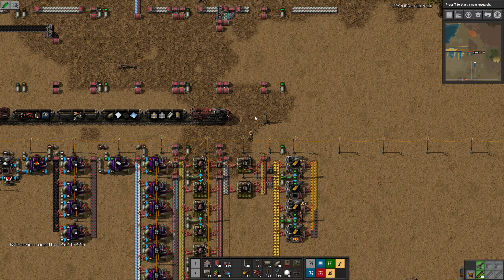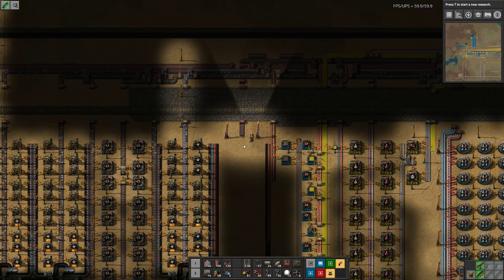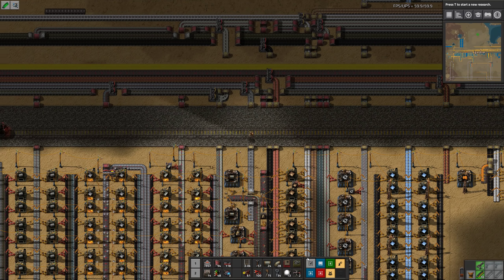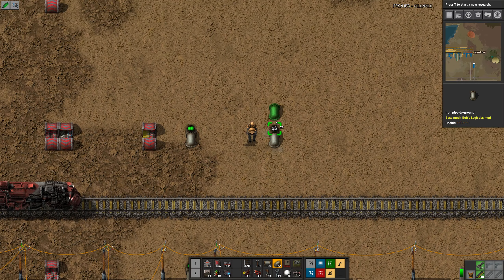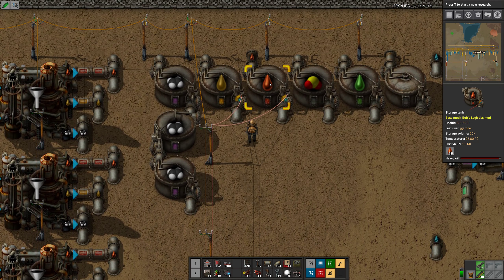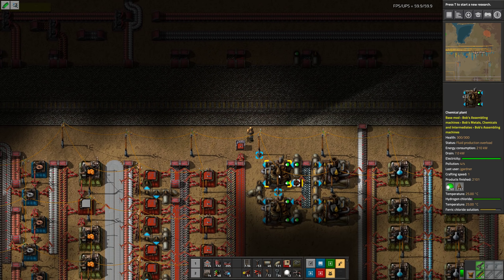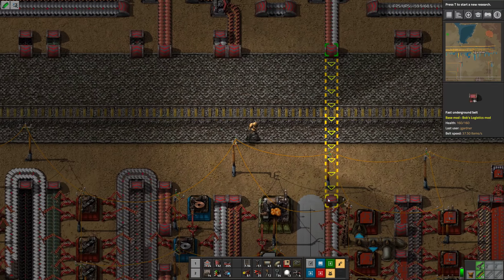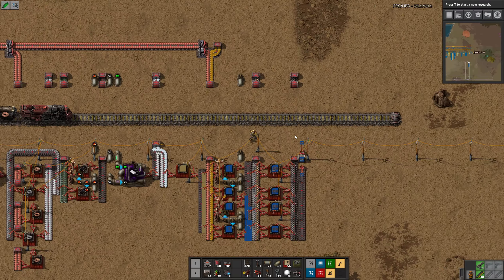Bob's 0.17 Factorio Megabase 013